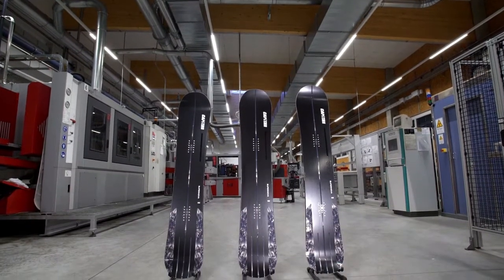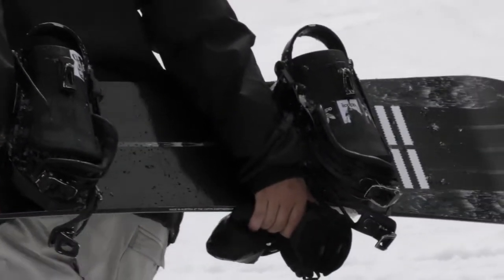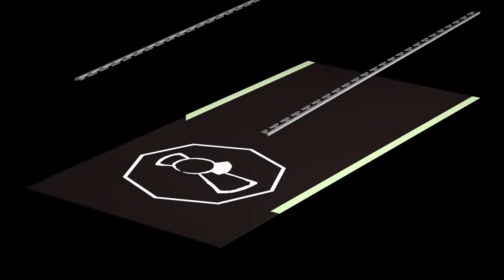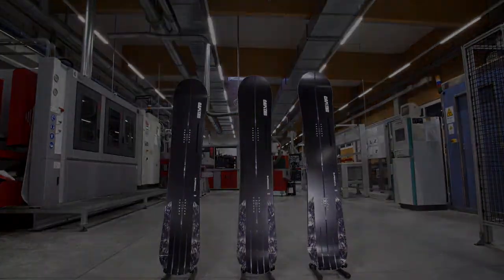2017/2018 CAPiTA: Supernova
Retaining its award-winning and time-tested geometry, the 2017 Supernova chassis has been supercharged with high-tech construction components. Versatile and powerful, this series can handle anything the mountain dishes out.

Camber Type: Traditional Camber Profile

Additives: New 4x30mm Matrix Carbon V-Tech + 8x Bamboo Power Rods + Urethane Topsheet Anchor

Tech:
New Panda Core
New Urethane Topsheet Anchor
New Matrix Carbon V-Tech
New Holysheet Fiberglass
New Magic Bean Resin
New Hyperdrive NC12 Base

Sizes: 153, 156, 159, 162

Handbuilt at the world's first clean energy, zero carbon emission, 100% hydro-powered snowboard production facility, The CAPiTA Mothership.